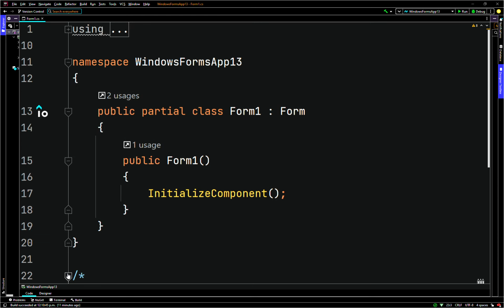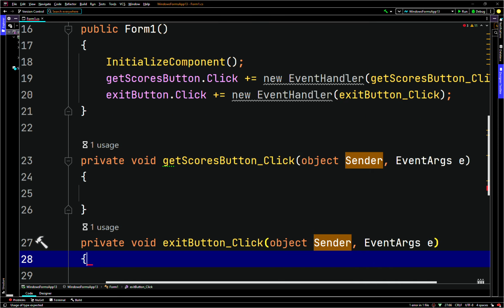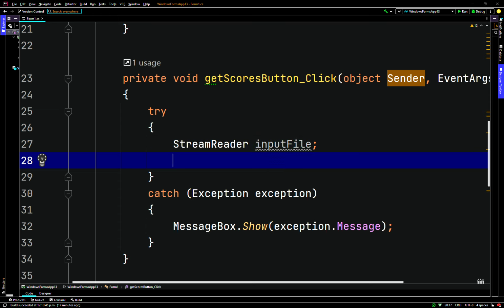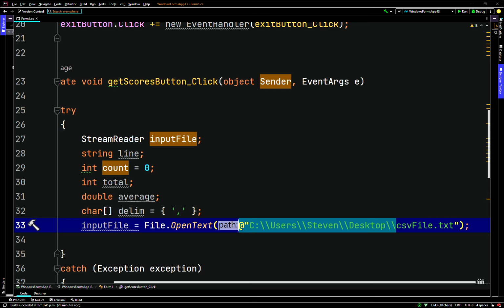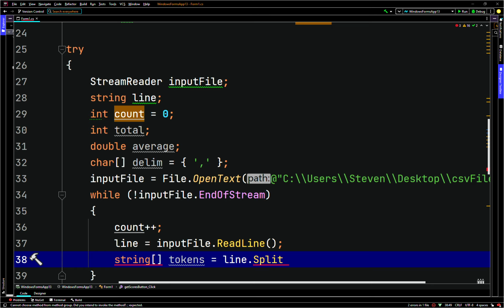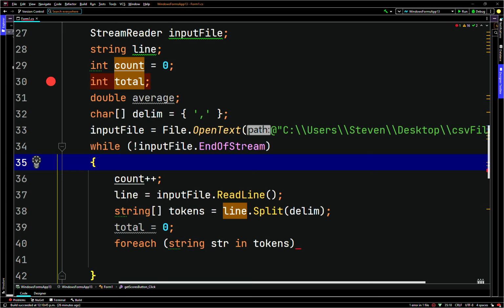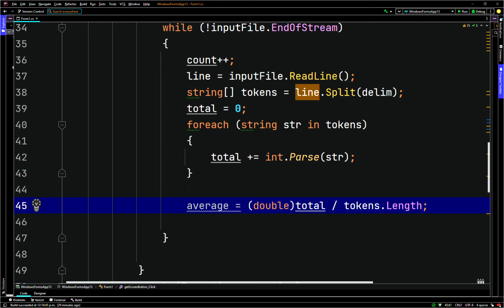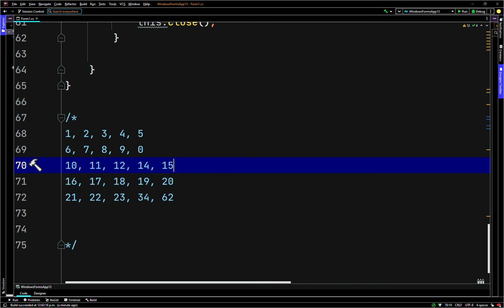WindowsFormsApp13 – Form1 cs 2023 05 08 12 18 53